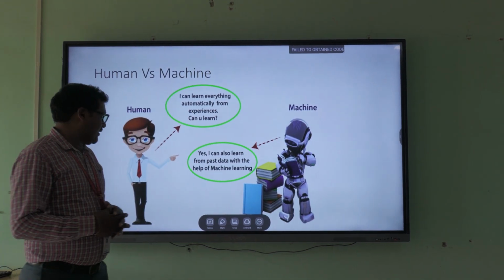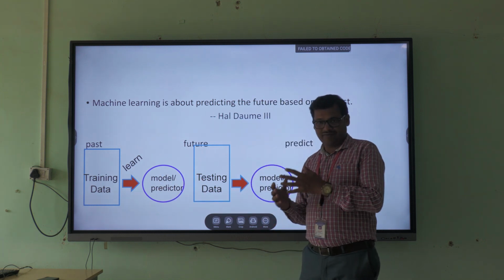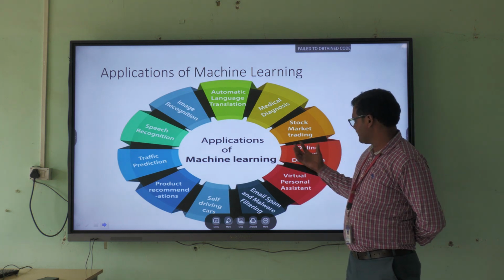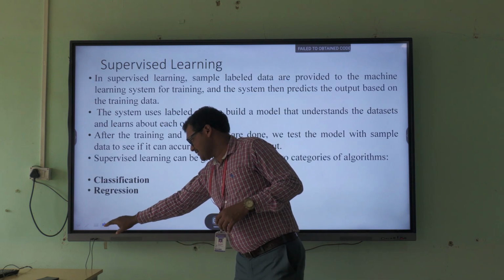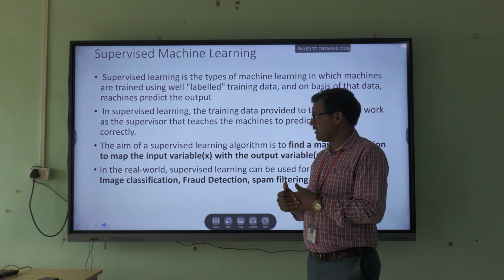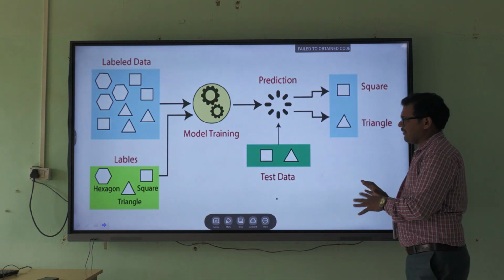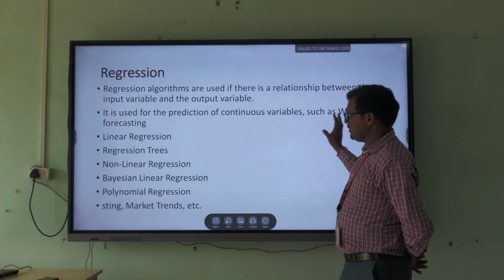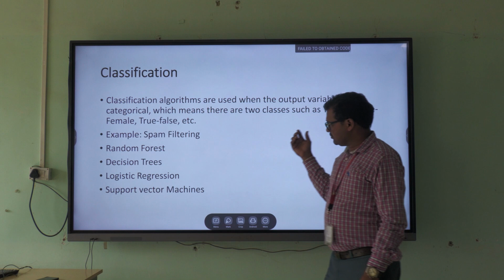Introduction to Machine Learning by Mr. R Chandrashekhar | MRCET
Welcome to this engaging **Introduction to Machine Learning** lecture, presented by Mr. Chandrashekhar, esteemed faculty at *Malla Reddy College of Engineering and Technology (MRCET)*.

In this video, Mr. R Chandrashekhar will walk you through the foundational concepts of Machine Learning, including its types, algorithms, and real-world applications. Whether you're just starting out or looking to strengthen your knowledge in the field, this lecture is the perfect guide to help you understand the basics of Machine Learning.